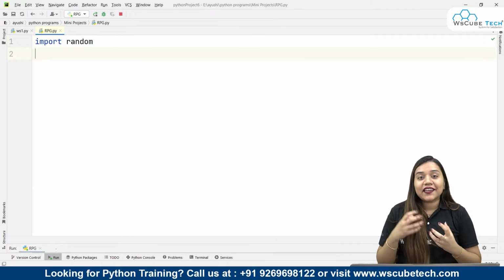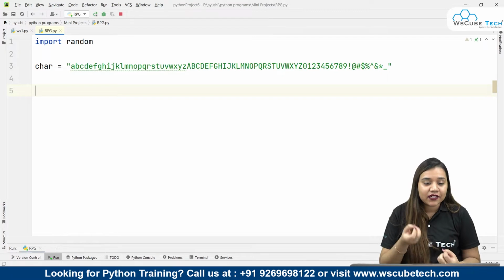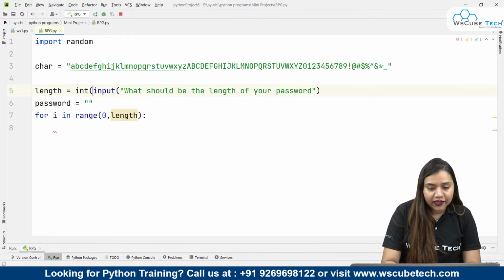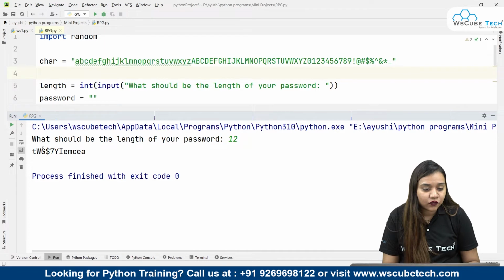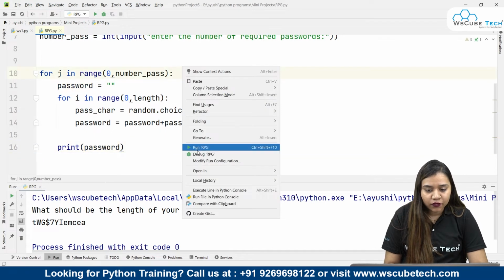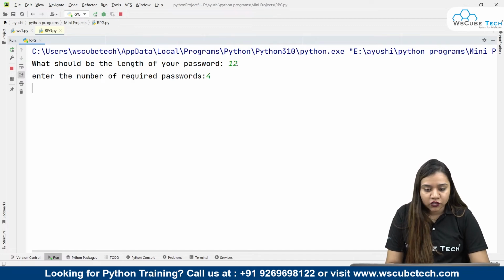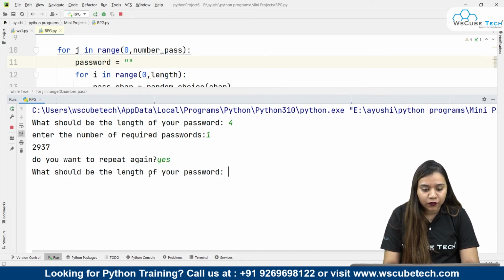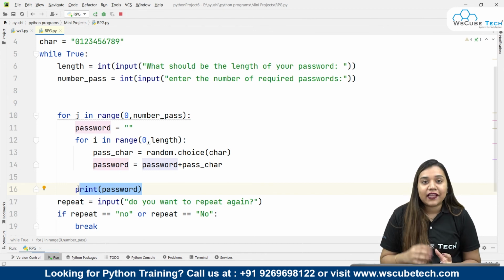Random Password Generator with Python - English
In this video, learn Random Password Generator with Python - English